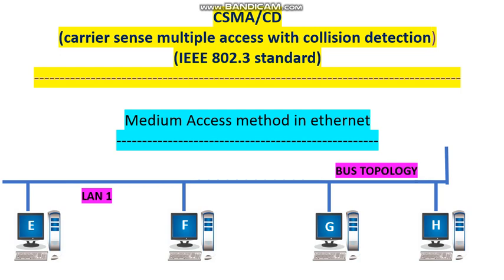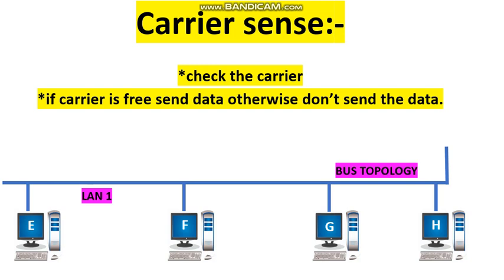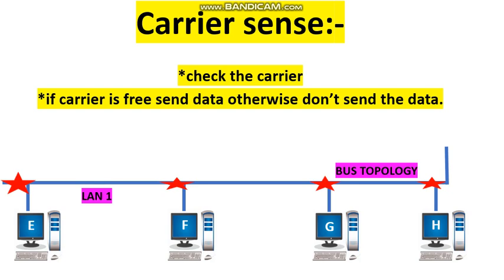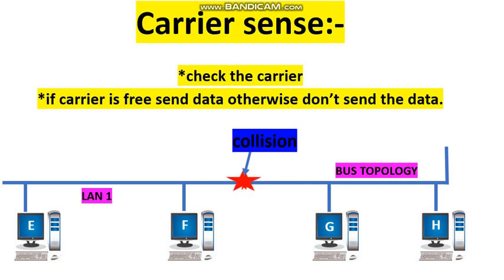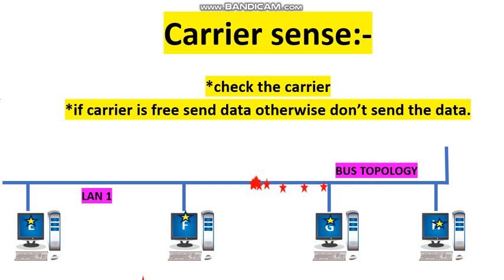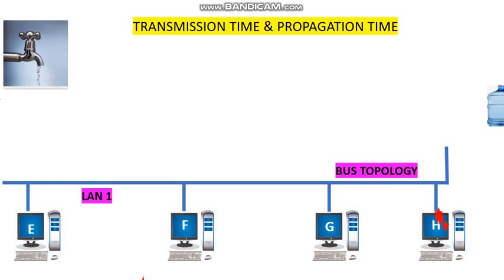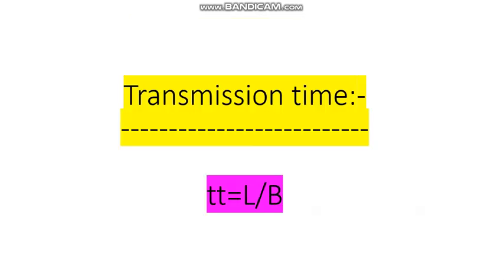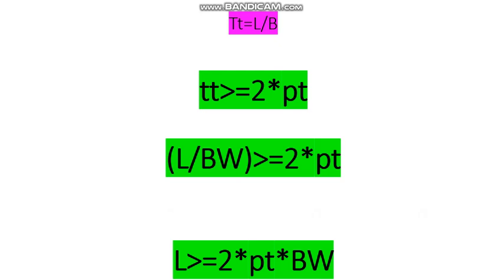CSMA/CD | MEDIUM ACCESS METHOD IN ETHERNET